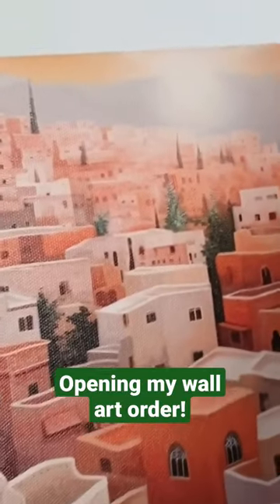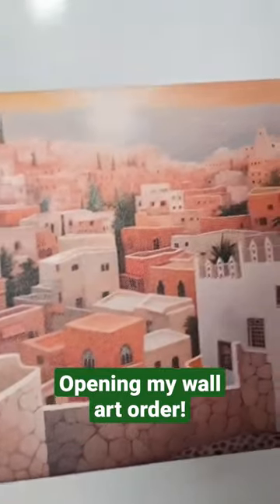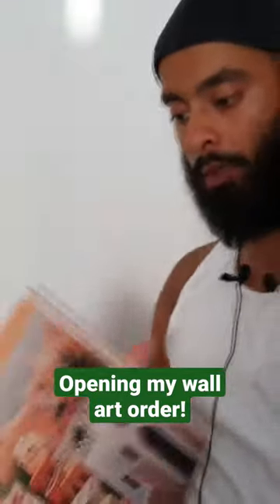MY NEW WALL ART 😍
Support my side hustle and get your wall art now

Use VidIQ To Boost Your YouTube Channel Performance & Analyse Your Metrics

Sign up and start posting videos to Rumble aswell to double your revenue!

Need help with your Travel VISA application? Use VisaHQ

Join me and invest with Freetrade. Get started with a free share worth £10 to £100:

Sign up for Coinbase using my link and we can each get £8.15 in Bitcoin each